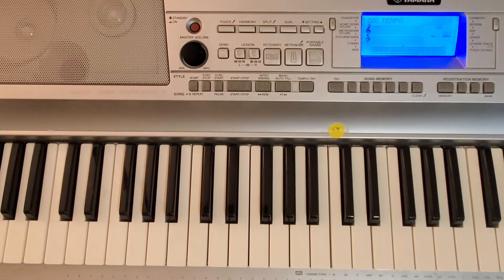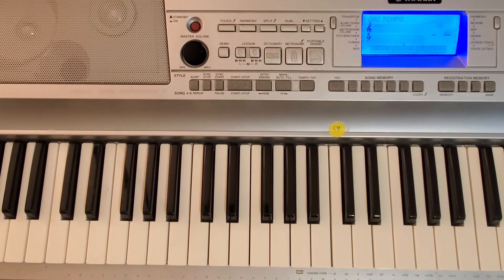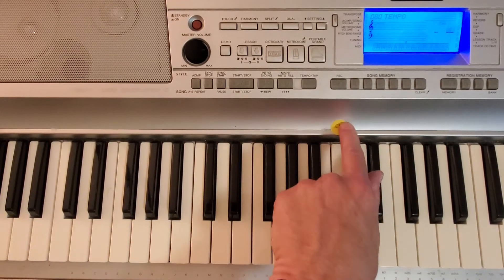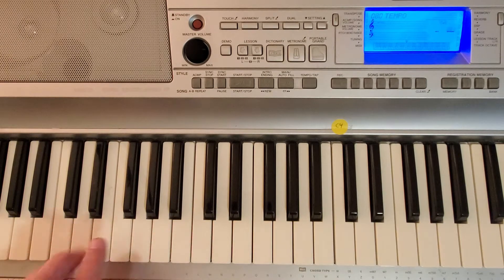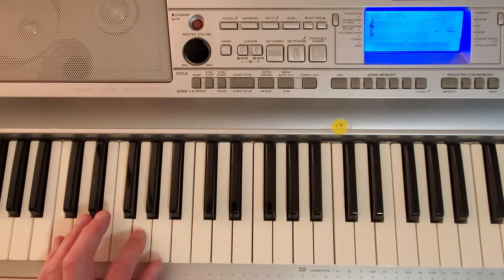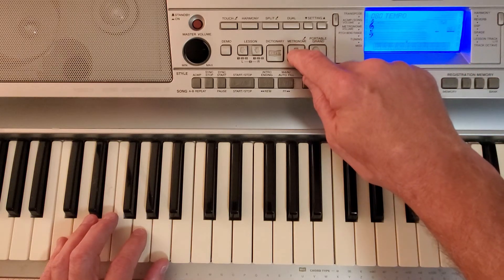12 Bar Blues Left Hand Shuffle